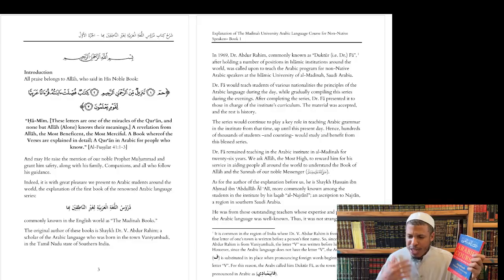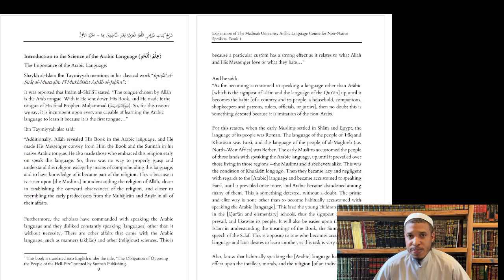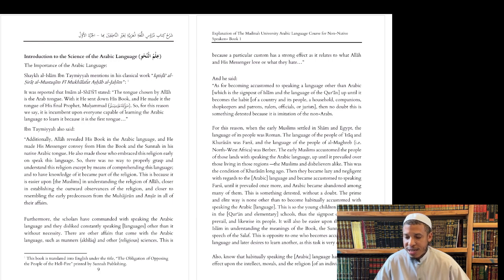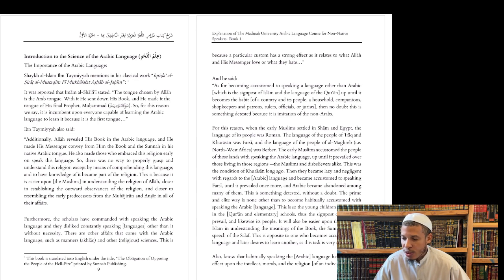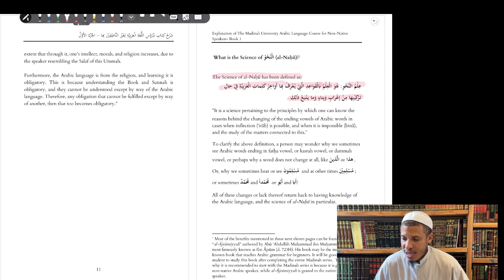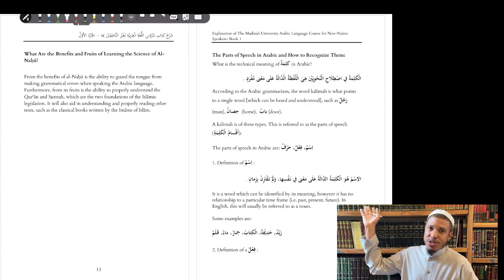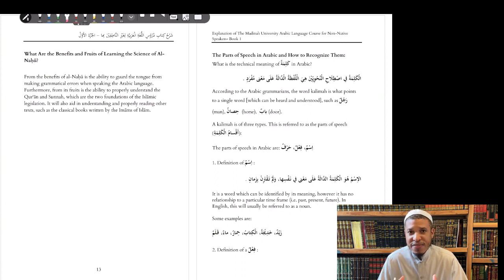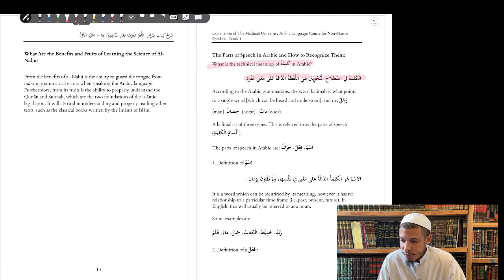Introduction to Arabic Grammar- Madinah Book 1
An introduction to the study of Arabic Grammar, as a preface to our Madinah Book 1 course.